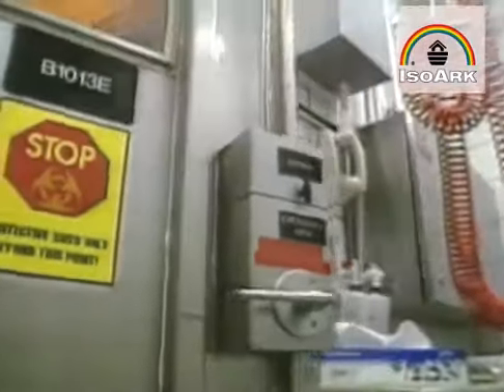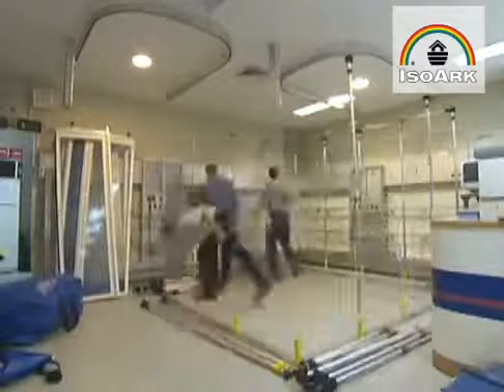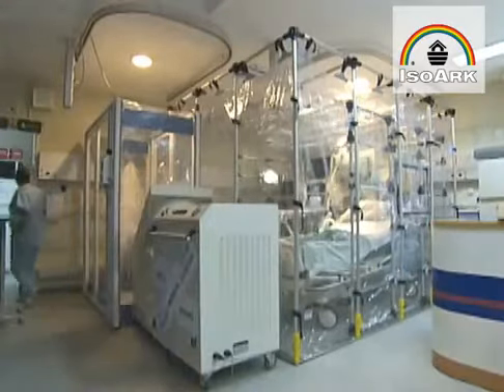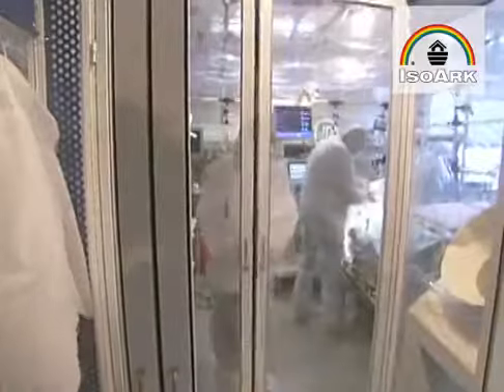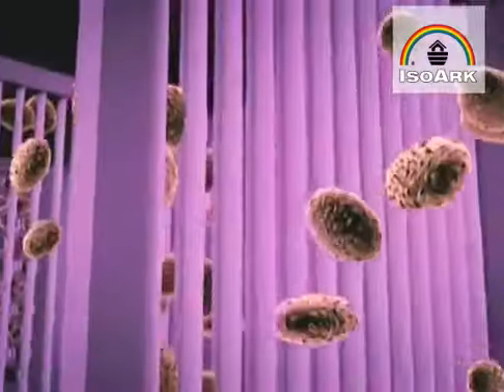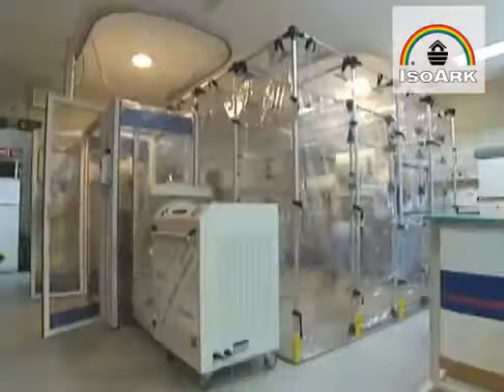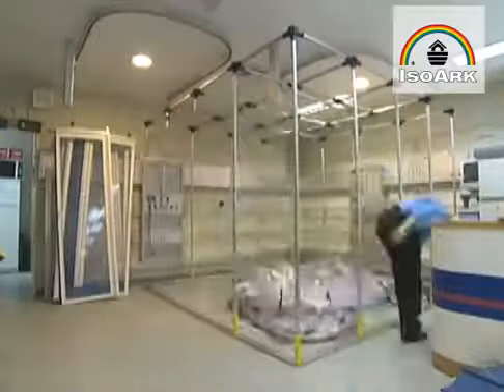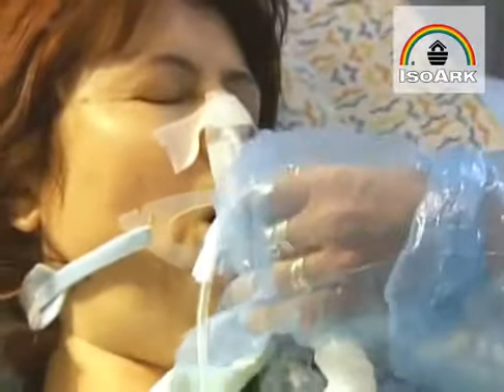IsoArk - Cámara desplegable de aislamiento de presión negativa.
Sistema de fácil despliegue en instalaciones sanitarias que lo requieran que permite el rápido montaje del equipamiento médico requerido para la realización de procedimientos de más alto nivel tecnológico en un ambiente seguro.